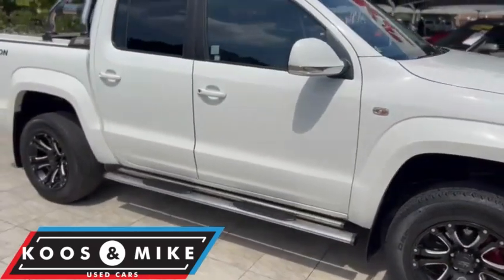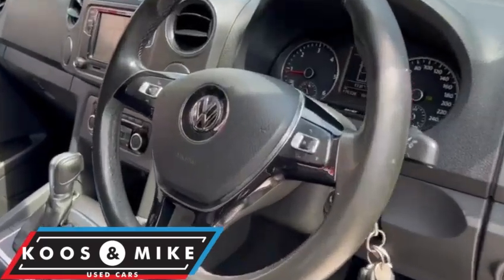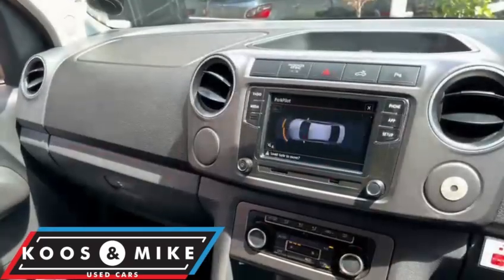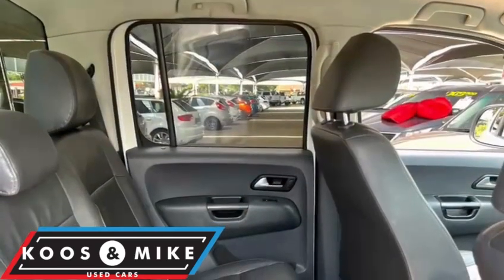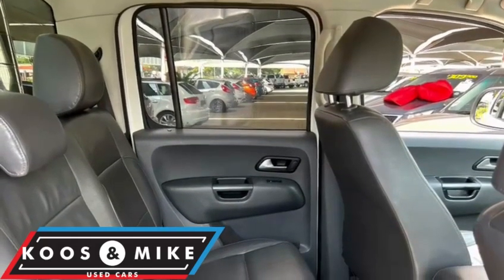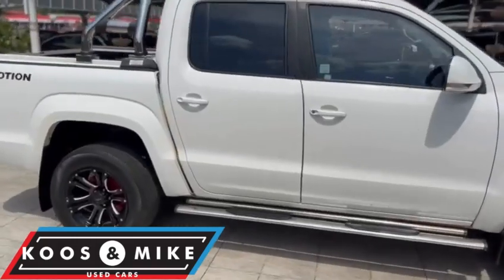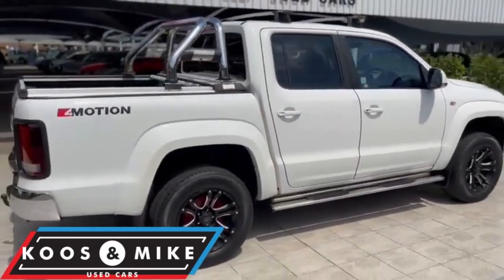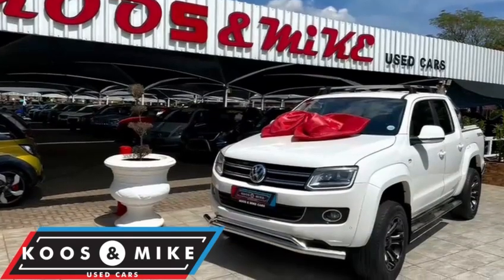2016 VOLKSWAGEN AMAROK 2 0 BiTdi HIGHLINE 132 kw 4 MOTION DC AUTO